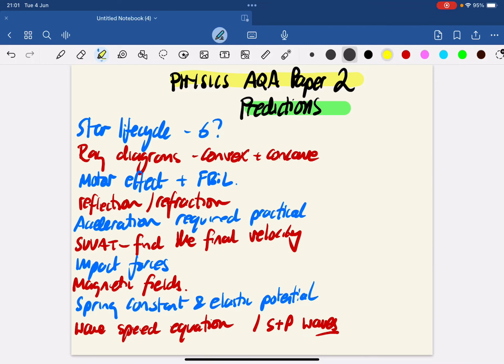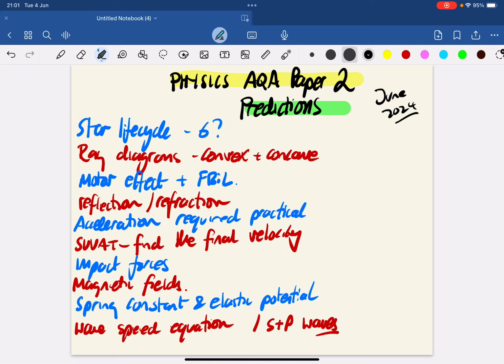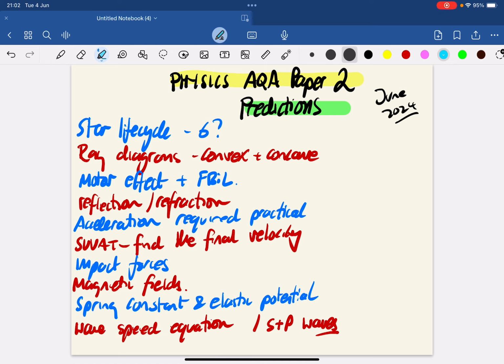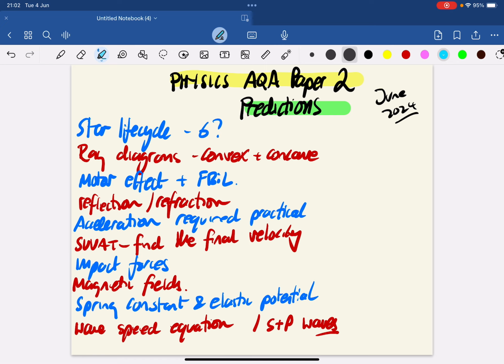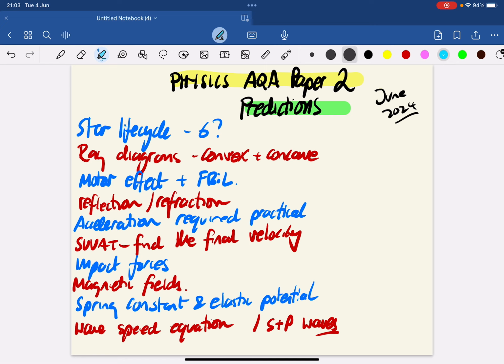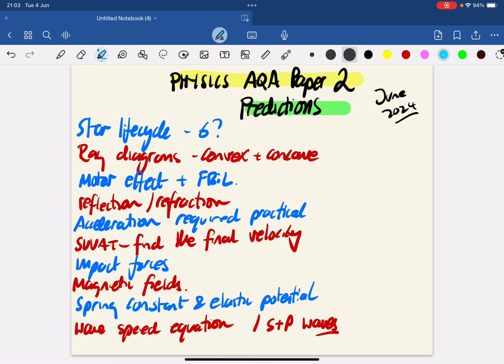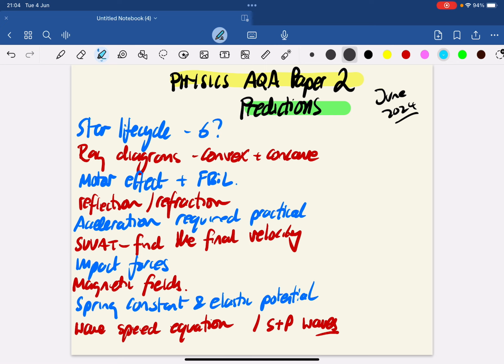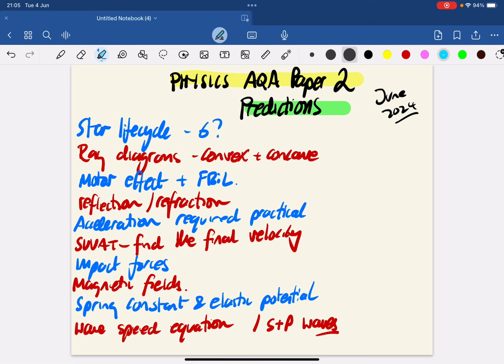AQA physics gcse paper 2 predictions June 2024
Predictions for the AQA physics higher tier paper 2. Remember to revise everything!